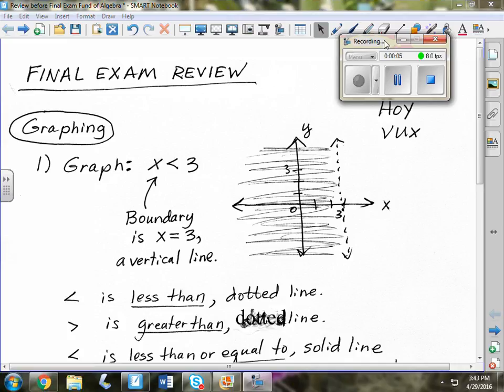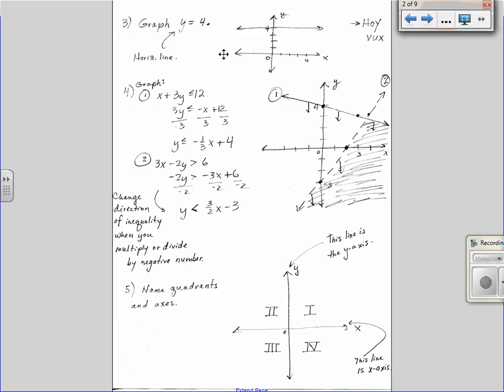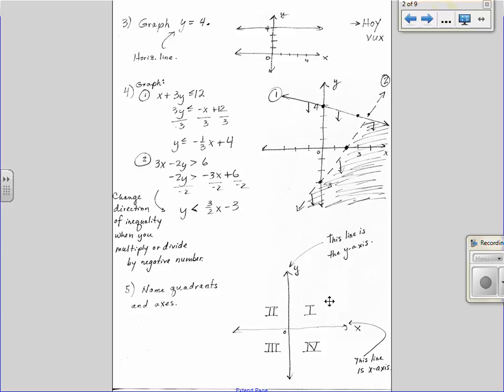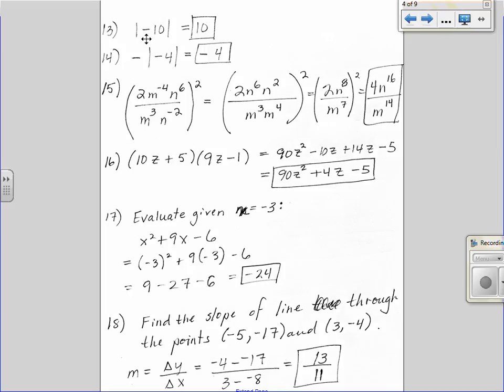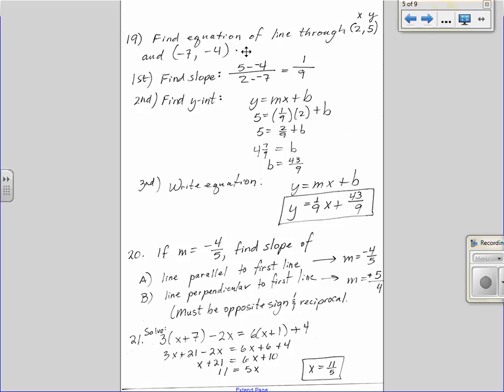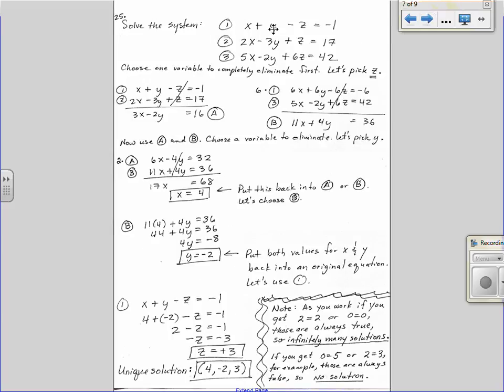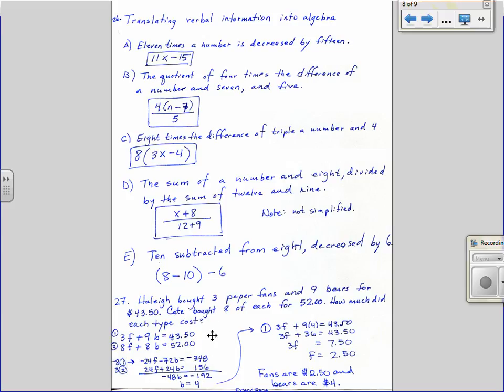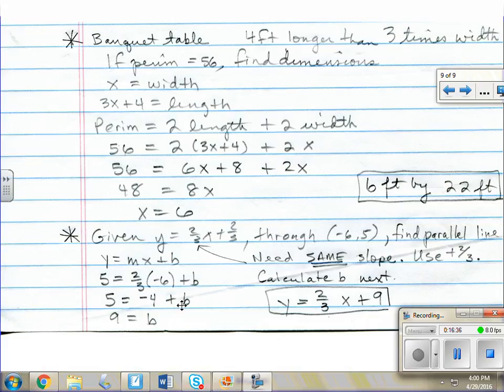Review before Final Exam Fundamentals of Algebra